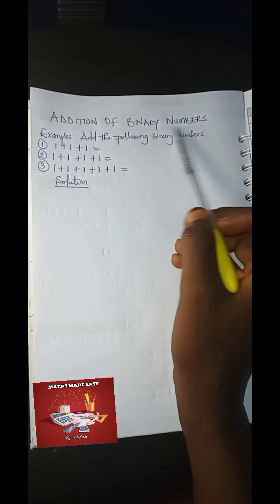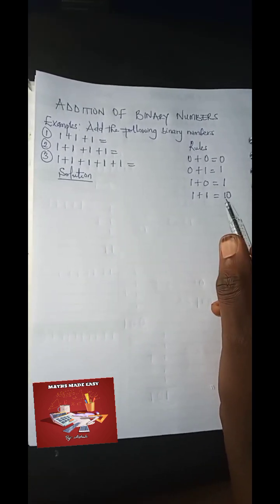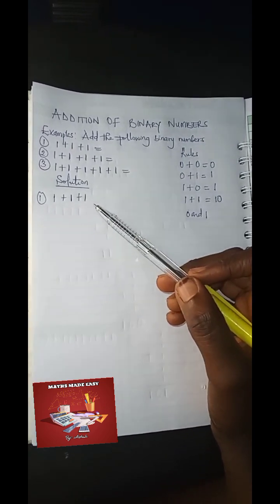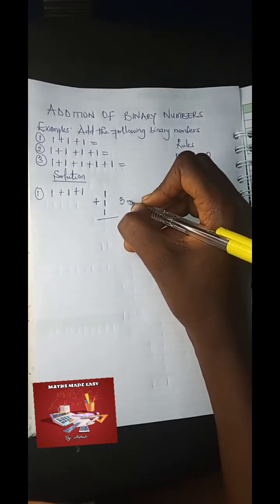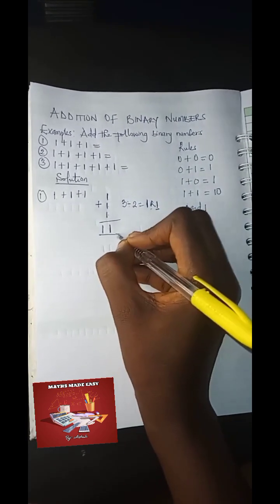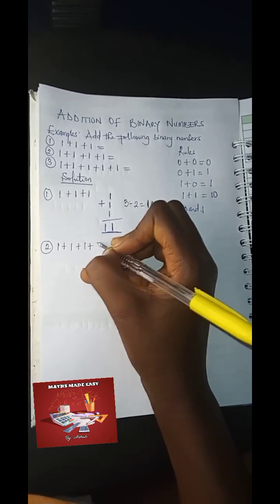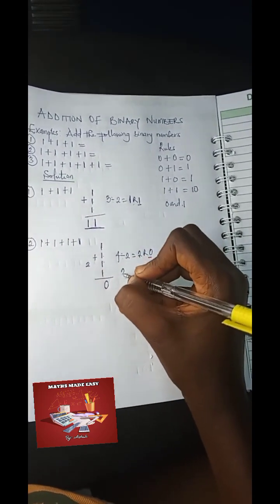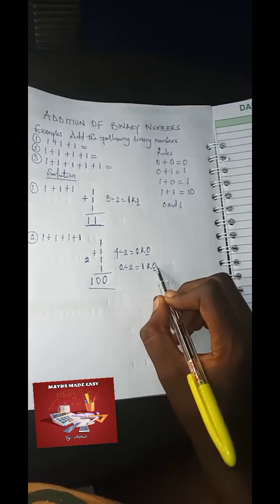Addition of binary numbers